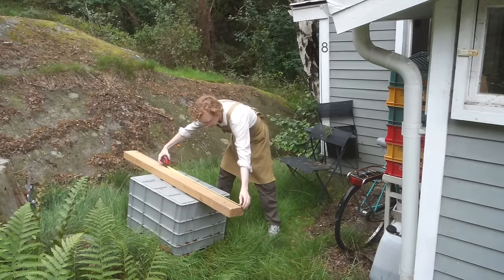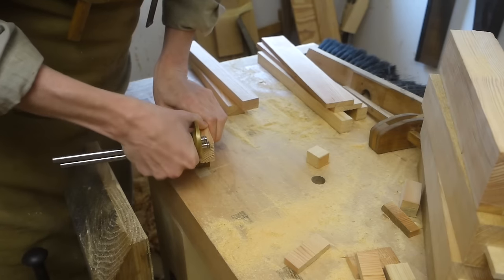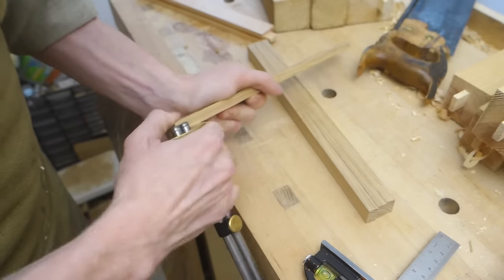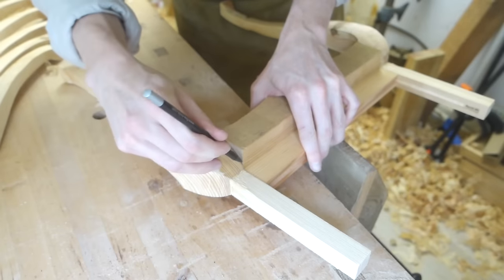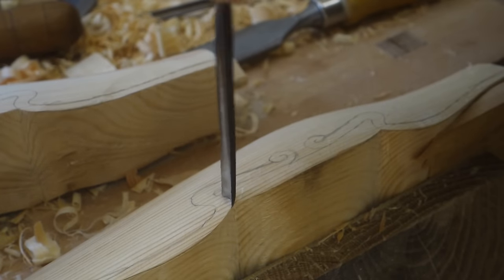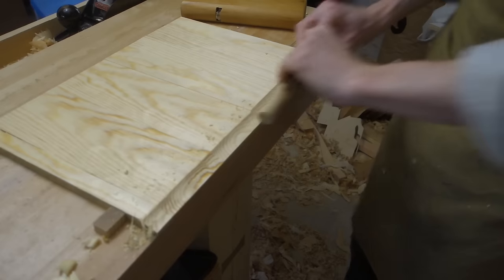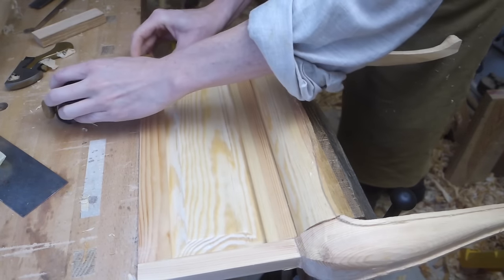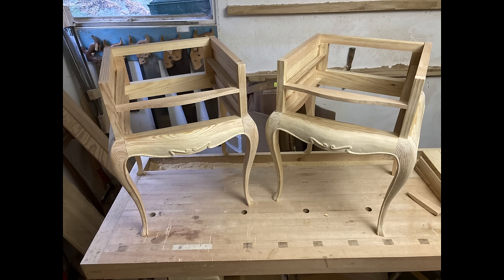Making bedside tables - part 1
Beginning to explore art noveau with a pair of reclaimed pine nightstands. In part 1, I build the main structure, and in the next part I'll make tabletops and drawers. I'm no professional and I don't have anything to teach, this is just me, sharing my thoughts and my work. Join me as I'm learning fine woodworking!